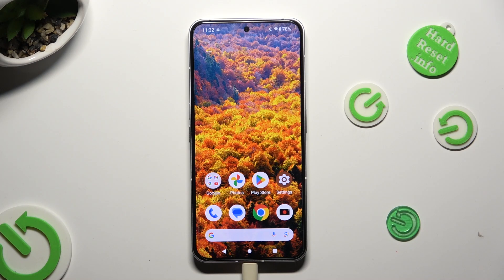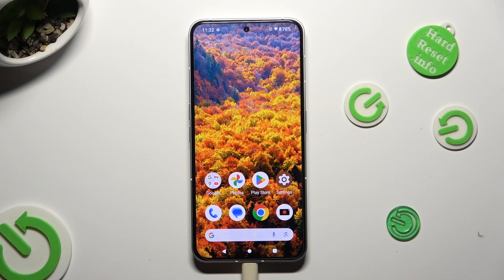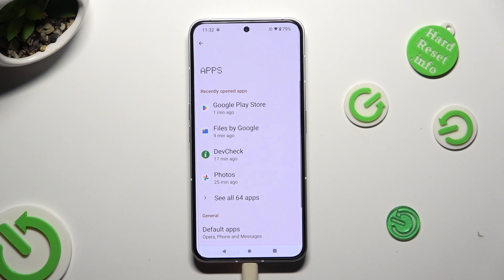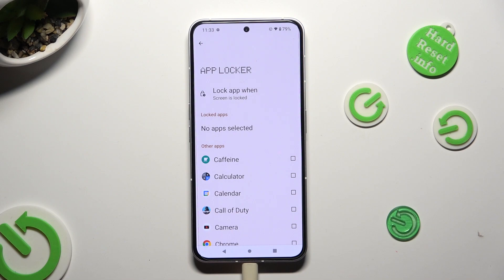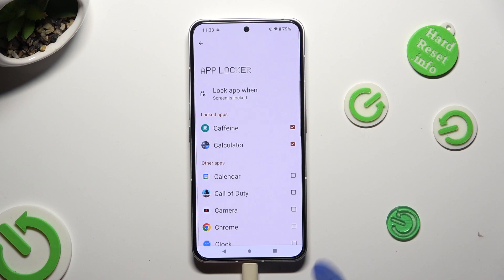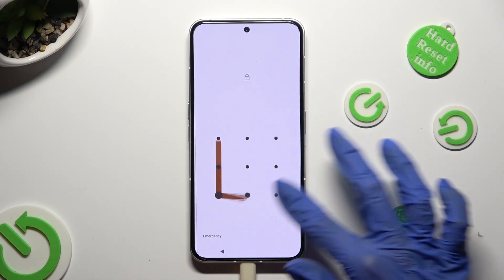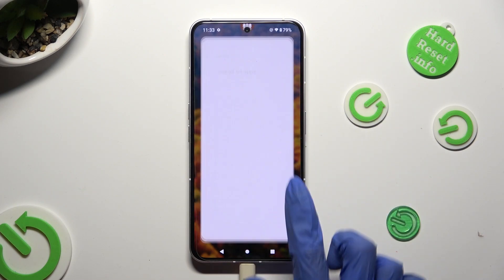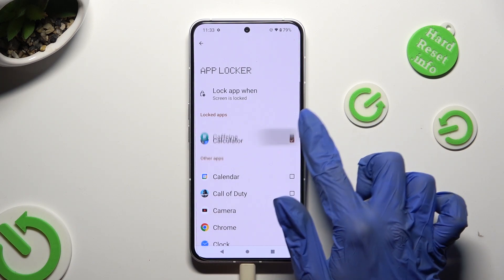How to Lock Apps on a NOTHING Phone (2) - Using the App Lock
Worried about your privacy? Learn how to add an extra layer of security to your NOTHING Phone (2) with the App Lock feature. In this tutorial, we'll walk you through the steps to set up and effectively use App Lock, allowing you to password-protect and safeguard your sensitive apps. Whether it's for social media, messaging, or personal files, ensure that only you have access to your private data. Watch now to take control of your privacy on the NOTHING Phone (2)!

How to set up the app lock on a NOTHING Phone (2)? How to lock an app with a password on a NOTHING Phone (2)? How to enable the pattern lock for apps on a NOTHING Phone (2)? How to use the App Lock on a NOTHING Phone (2)?